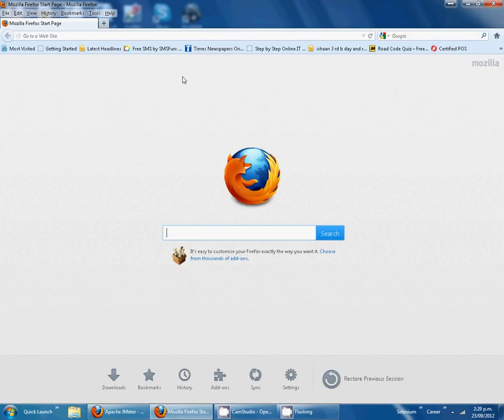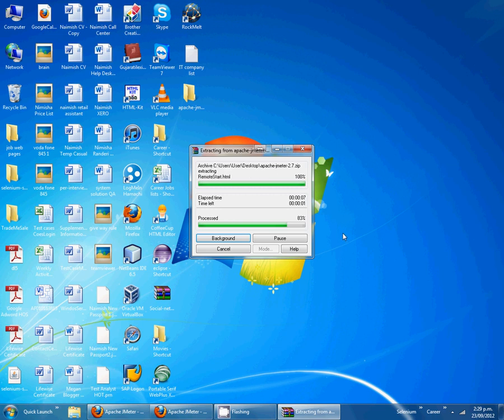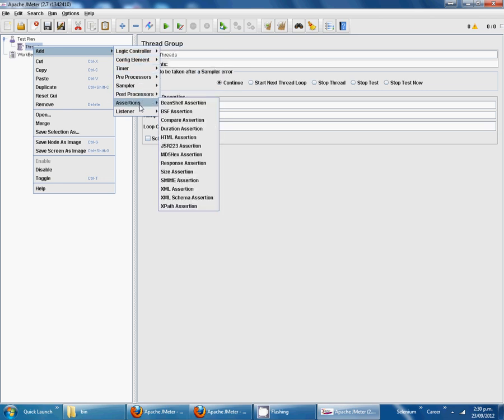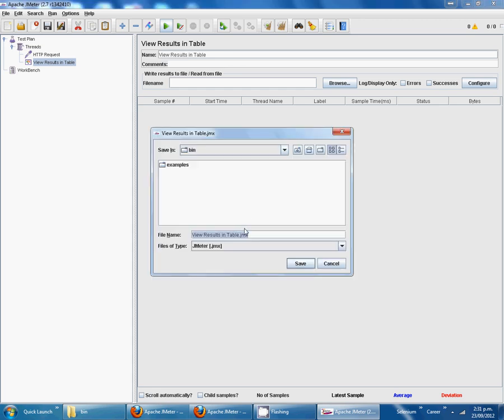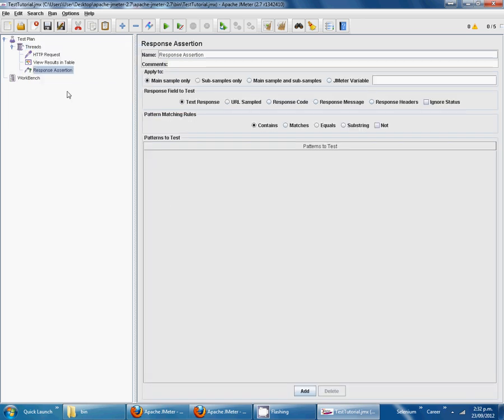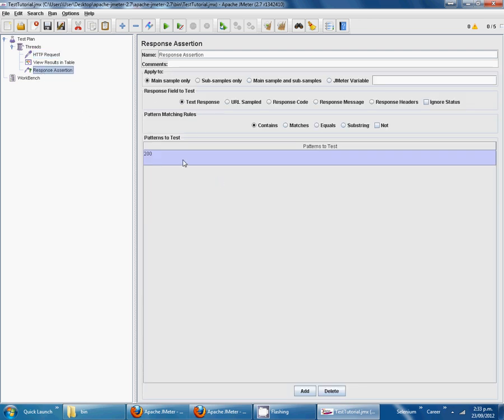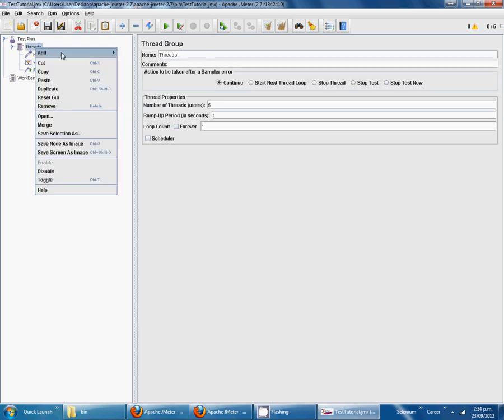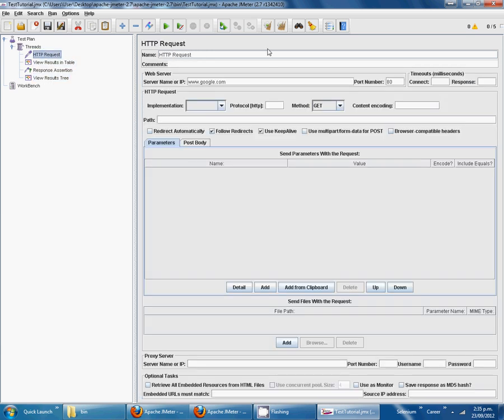JMETER Get Started with Windows 7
JMETER installation on Windows 7 and getting started Website Testing